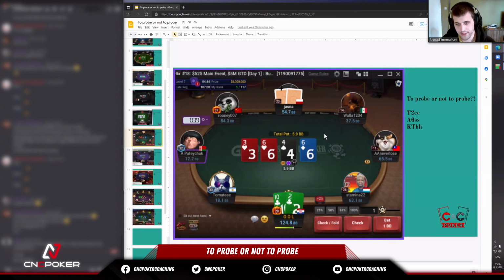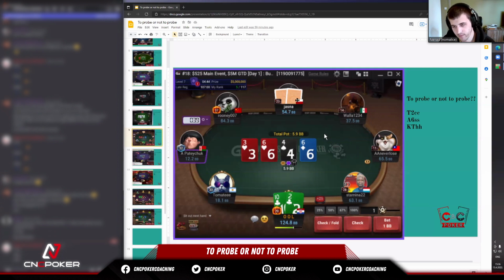To probe or not to Probe? Analysing Probe Spots - Nenad "nomalice" Djukic - CNC Poker Coaching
To Probe Or Not To Probe Analysing Turn River Probe Spots - Nenad "nomalice" Djukic - CNC Poker Coaching

CNC Poker offers premium poker coaching services exclusively to our private members.

Interactive Group Sessions
Pro 1-on-1 Poker Coaching
Premium 1-on-1 Poker Coaching
Four-week full schedule passes
Rakeback
High-Level Community